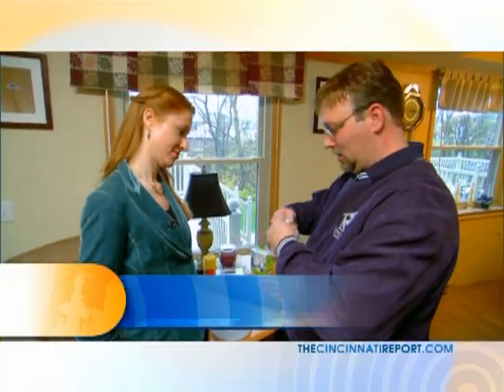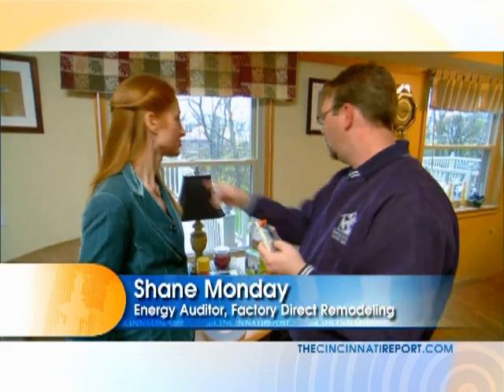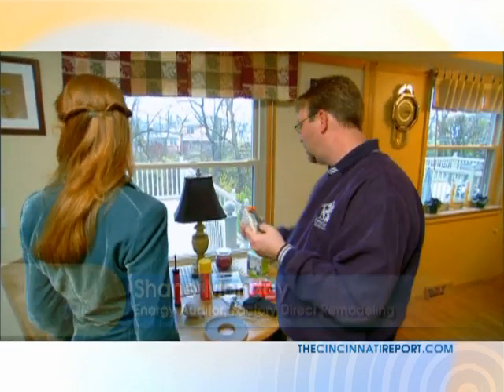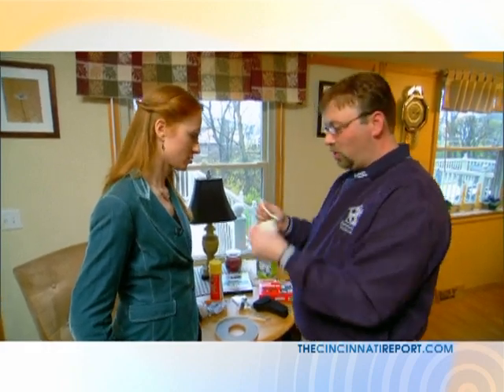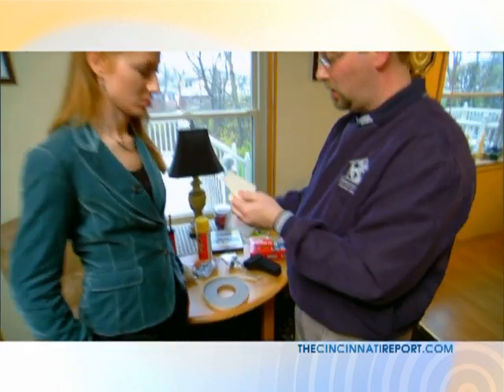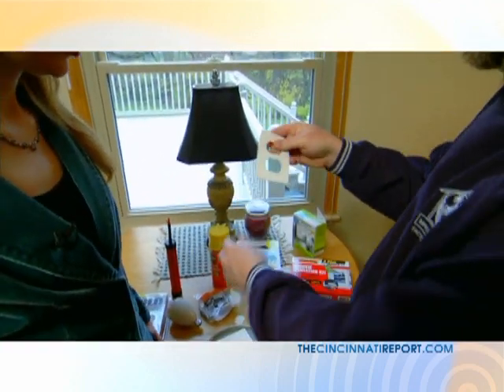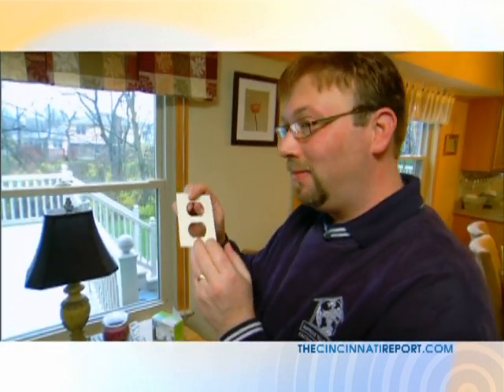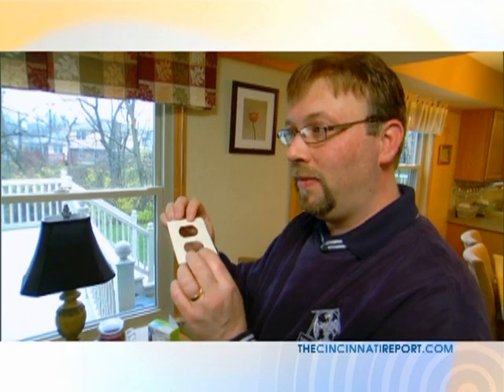Tips - Outlet Covers